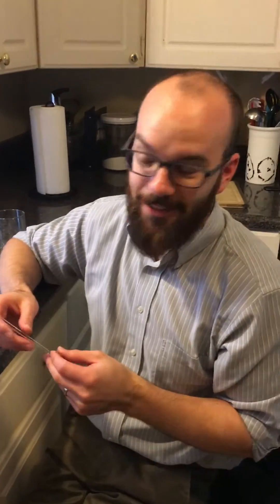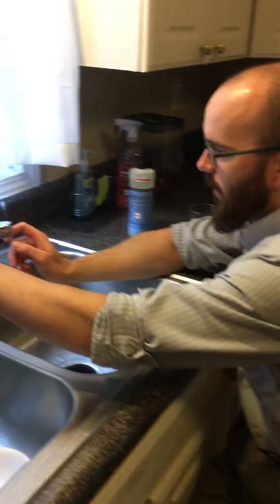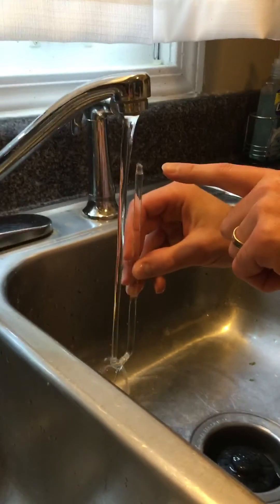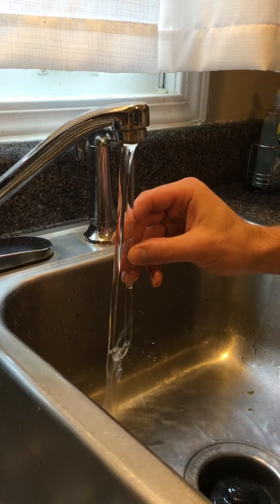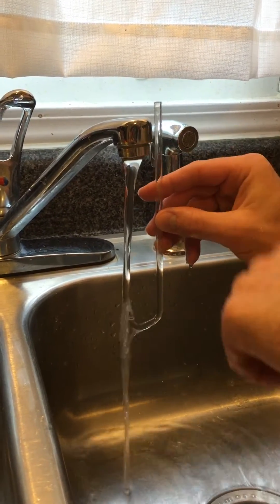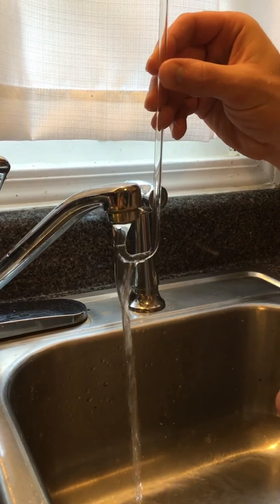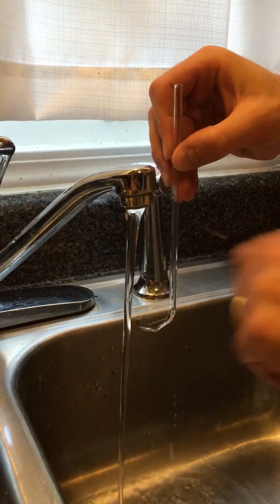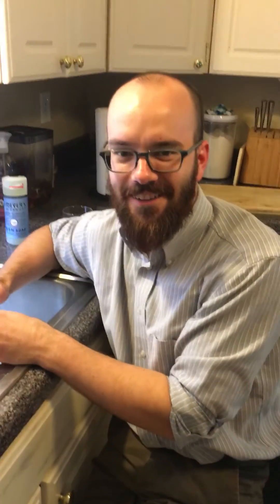J-Tube Water Level Experiment! Can you explain why this happens?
There are a lot of ways to explain the physics behind this water level phenomenon. What do you think?